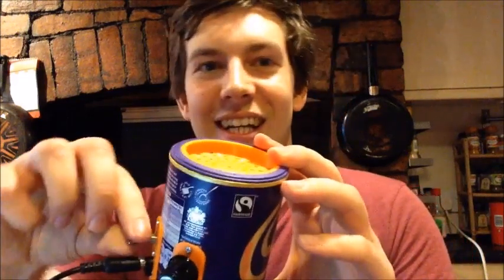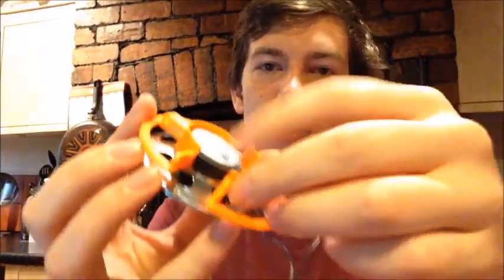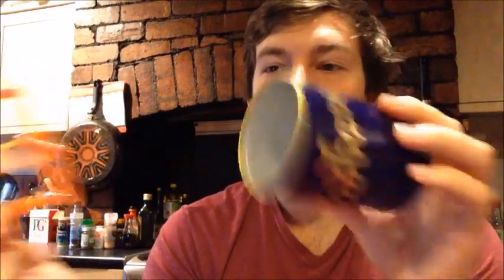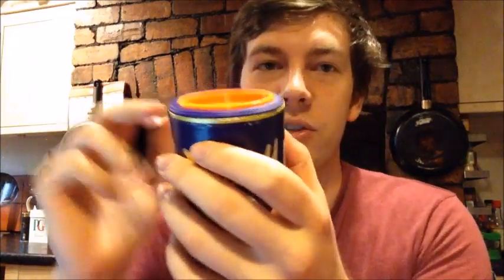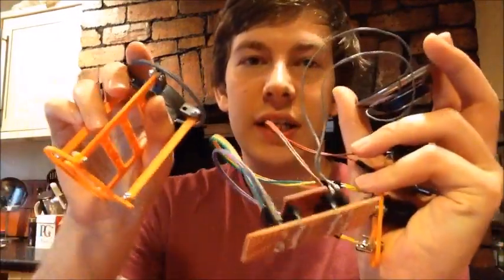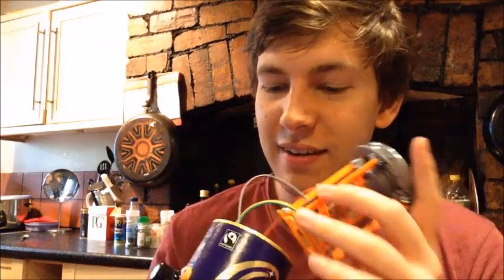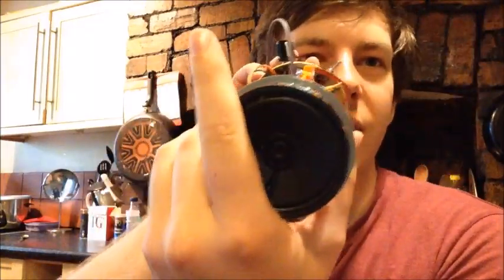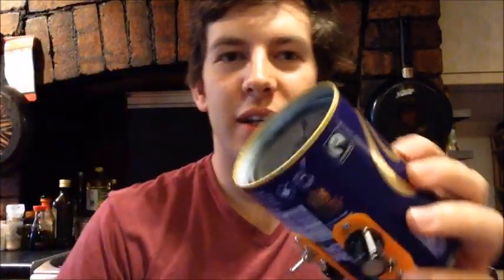Hot Chocolate Tin Speaker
A speaker... in a hot chocolate tin! Using 3D printing and electronics to upcycle a Cadburys hot chocolate tin into a one-of-a-kind sound machine.

3D print files, circuit diagram, bonus videos and lessons learned can be found